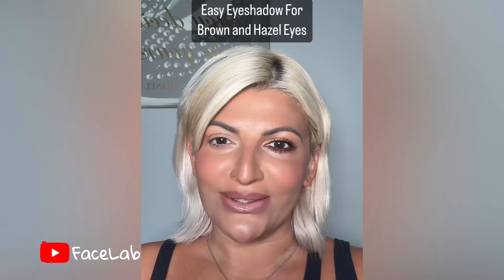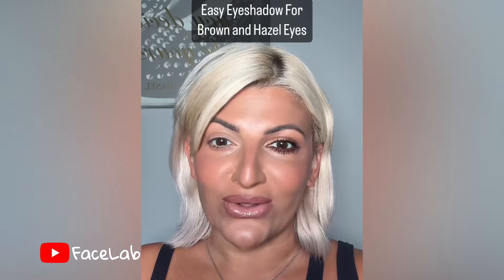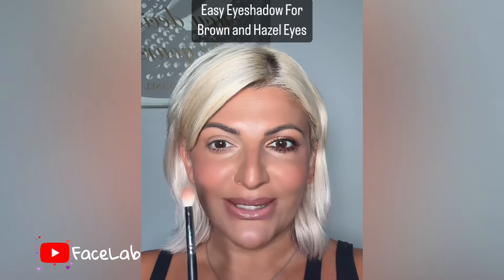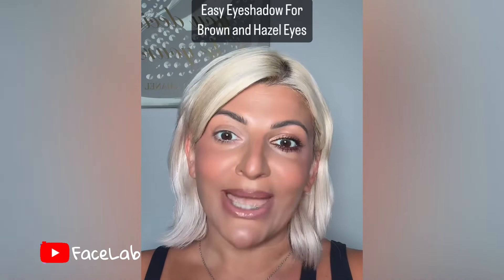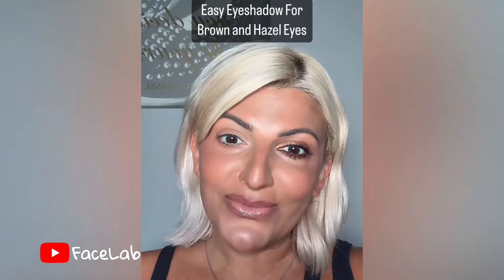How to make your Brown or Blue Eyes pop with one color | Easy Eyeshadow Look for Hazel Brown eyes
How to make your Brown or Blue Eyes pop with one color | Easy Eye Makeup Look for Hazel Brown eyes
If you are a brown eyed or blue eyed girl this is the ONLY pencil you will need! Easy and beautiful eyeshadow look for brown or hazel eyes!

📸 makeupbycristinap